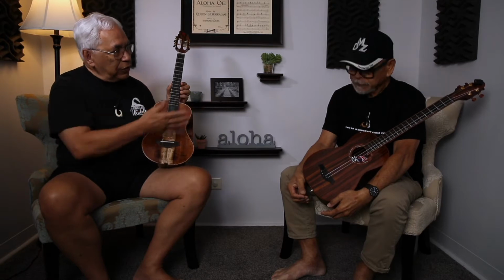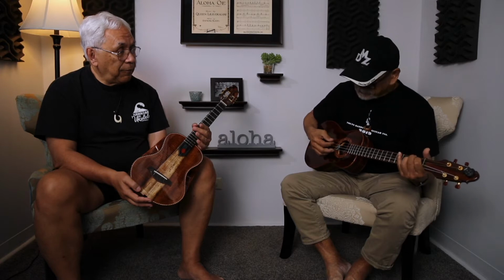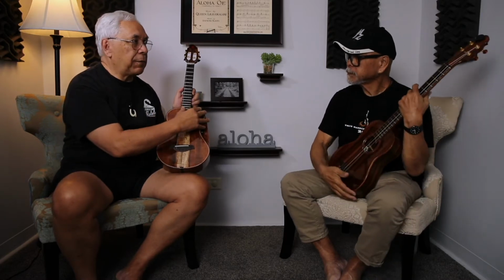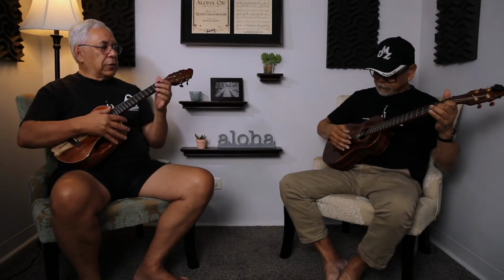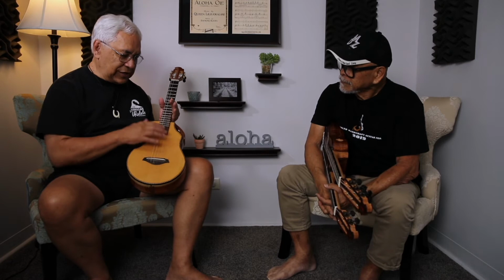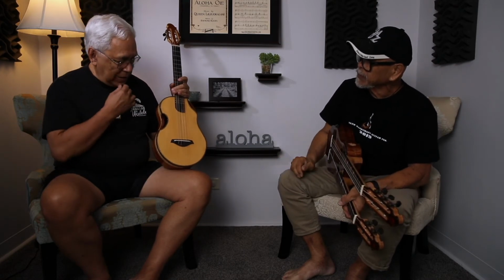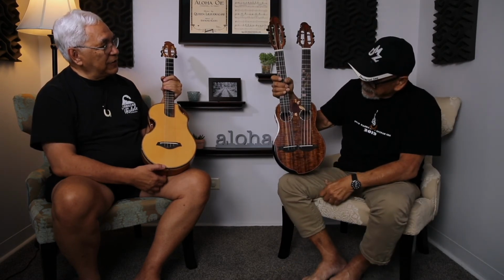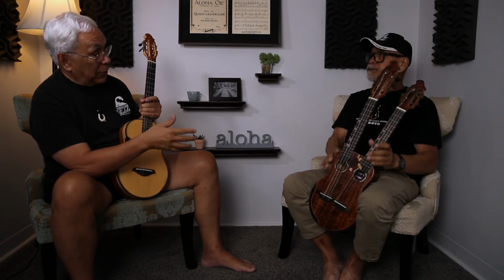Kimo Hussey and Manny Halican on Custom Pahu Kani Ukuleles Design UKULELE FRIEND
Kimo Hussey and Manny Halican on Custom Pahu Kani Ukuleles - Design (UKULELE FRIEND - Talk Story & Music - Ep44)